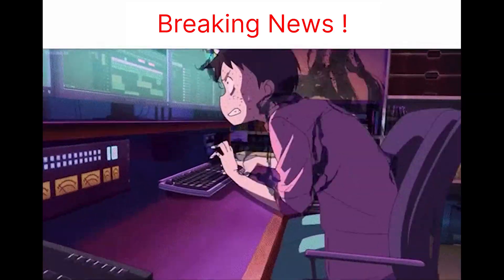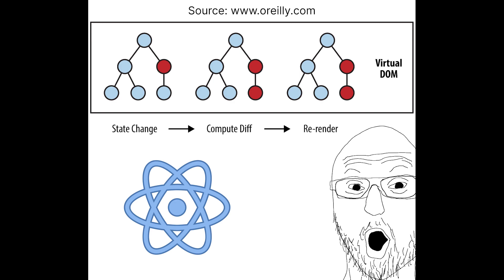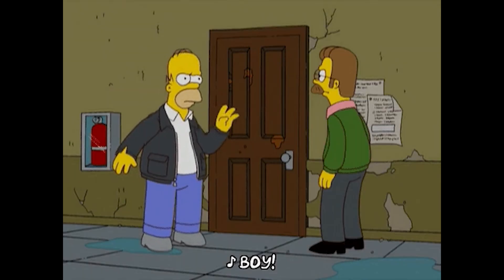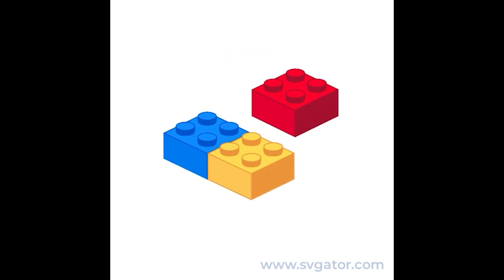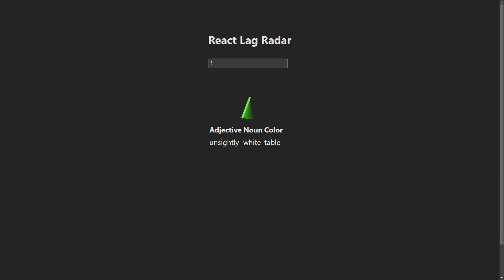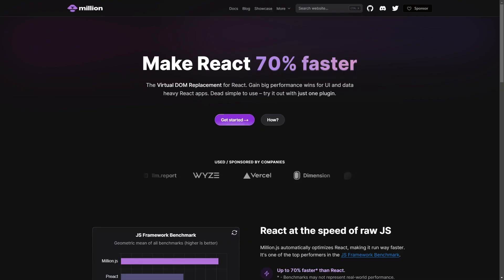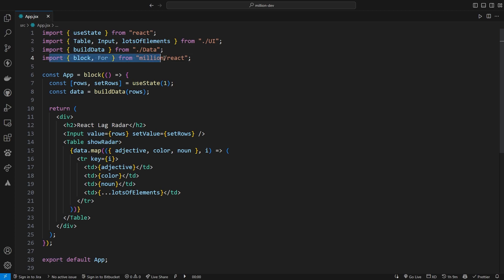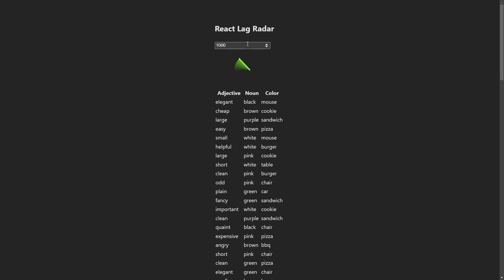React a Million Times Faster*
Speed up your React apps with million.js.

*actually 70% faster